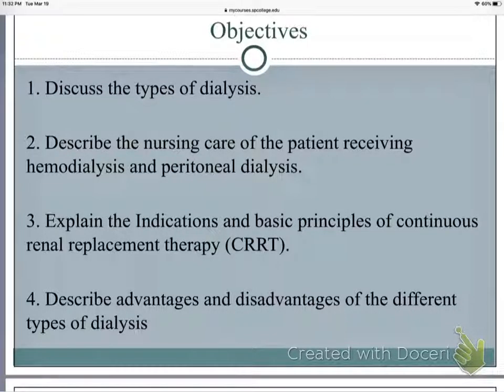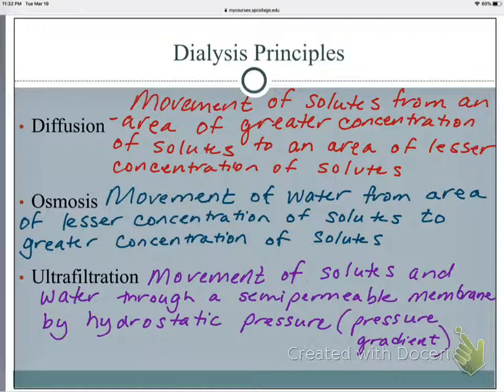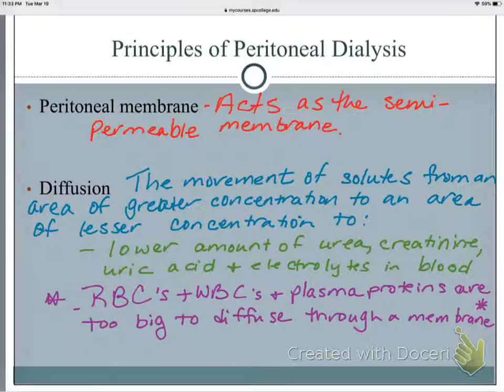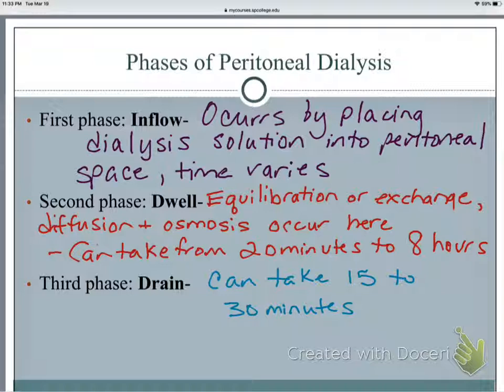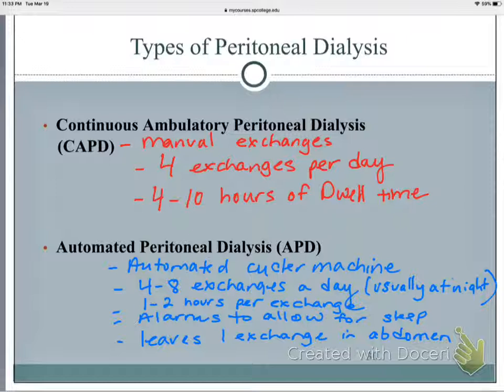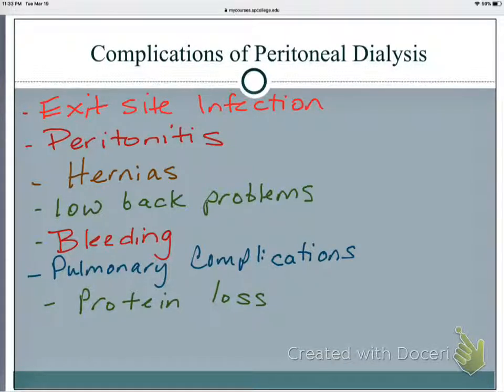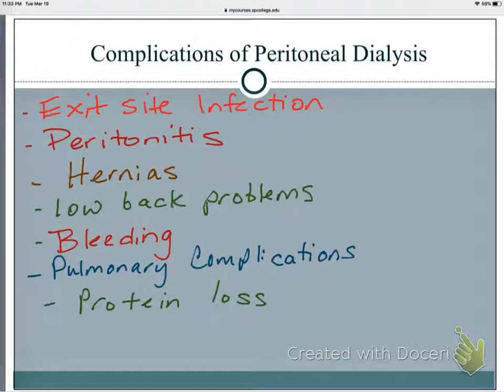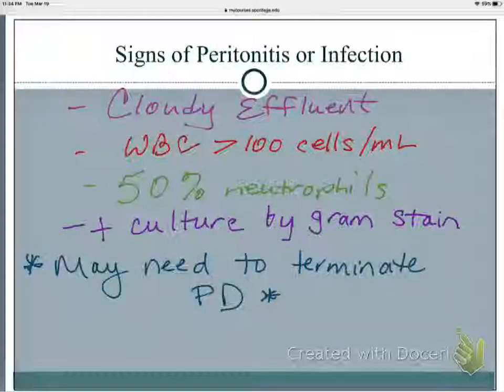dialysis part 1 doceri